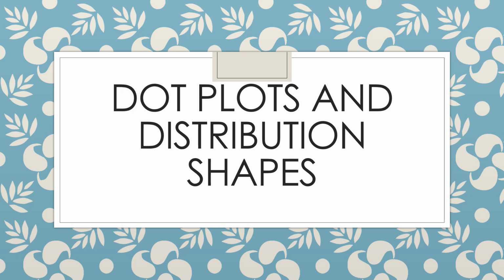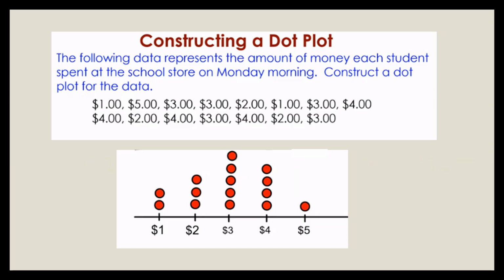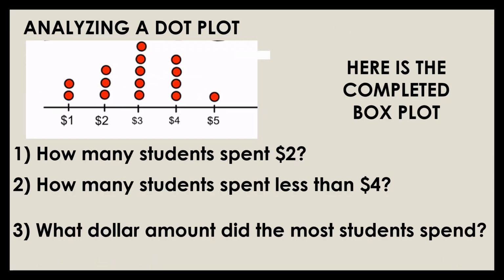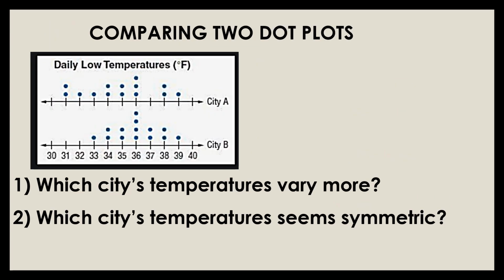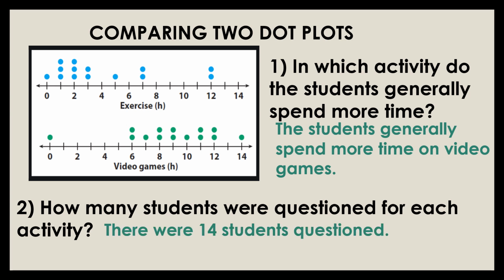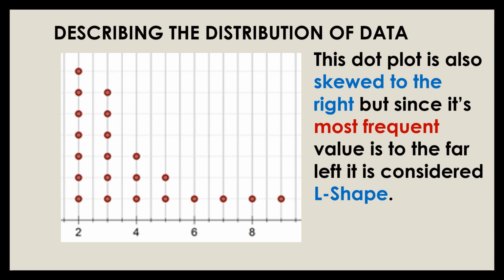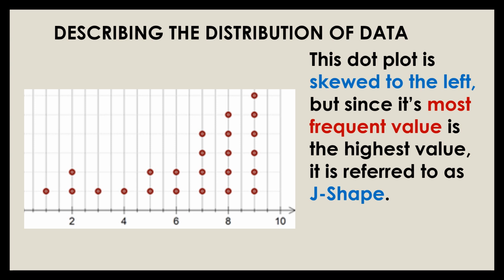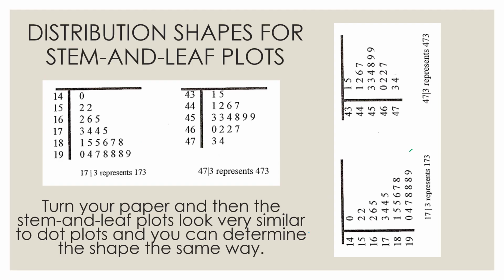Probability & Statistics: Dot Plots and Distribution Shapes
This video shows the creation of a dot plot, analyzing dot plots, and begins a study of distribution shapes using simple dot plots.